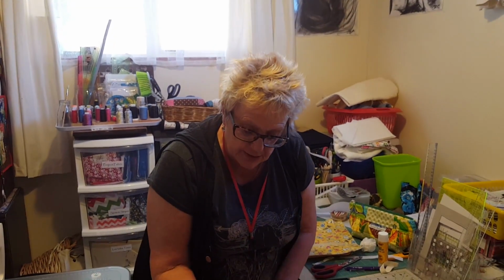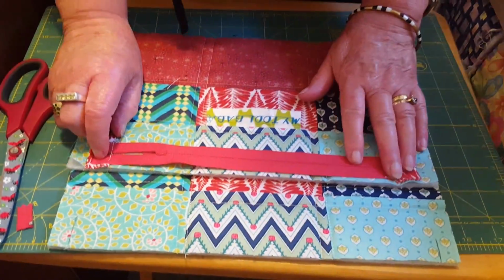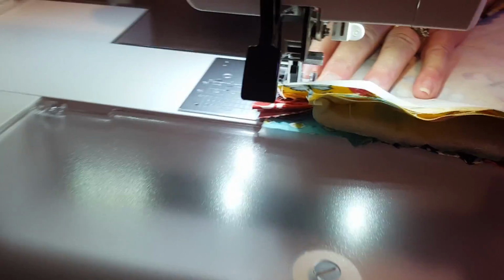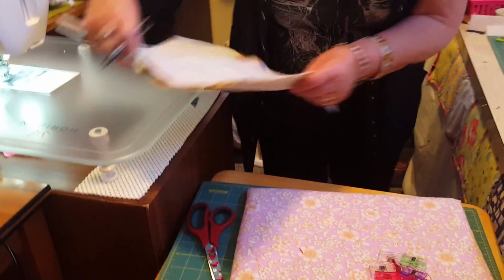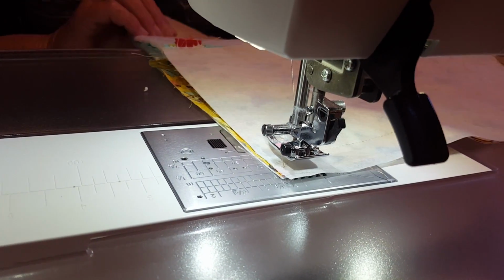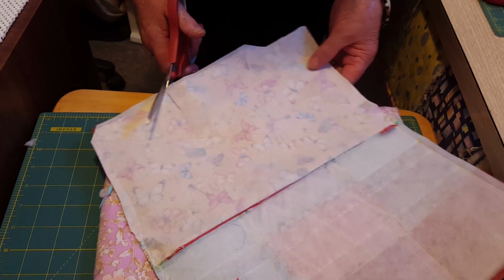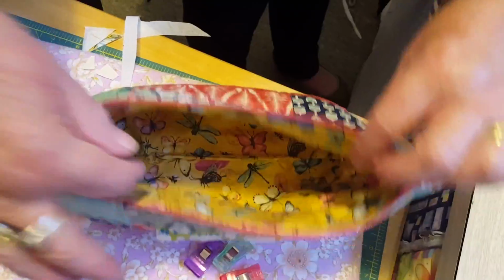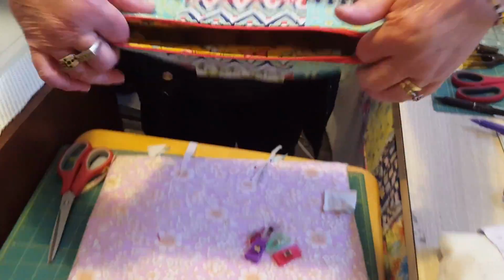Tool Bags Part 2